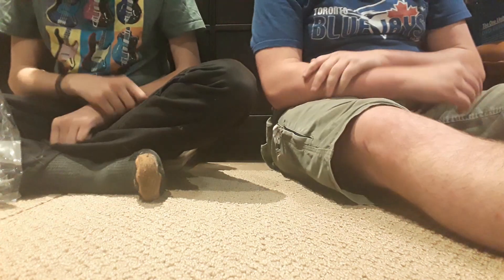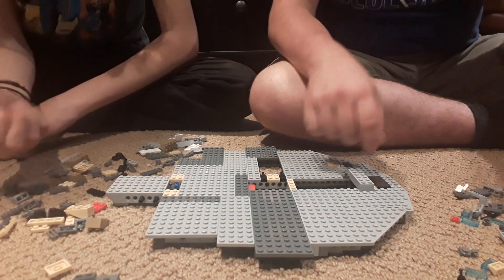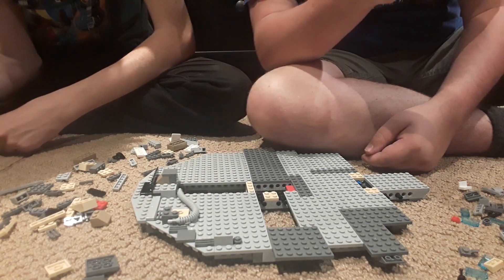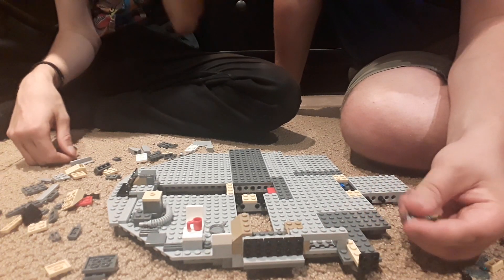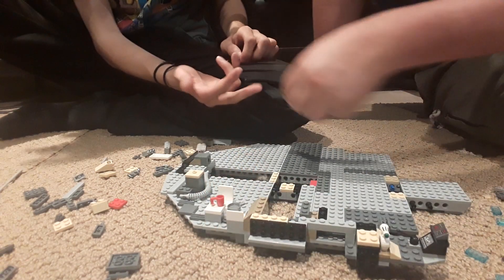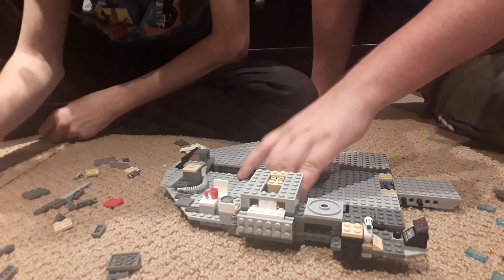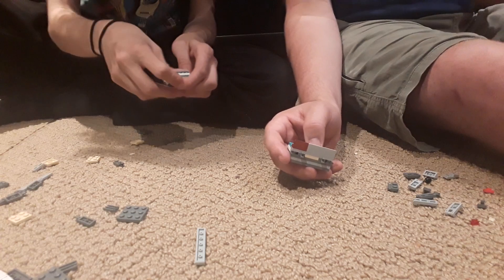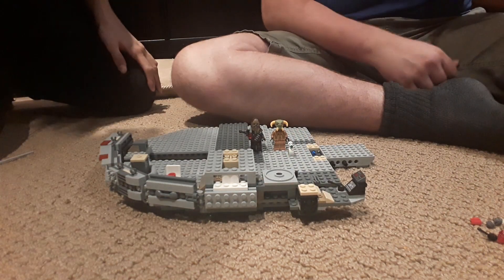Lego Star Wars Millennium falcon build w/ wes episode 2